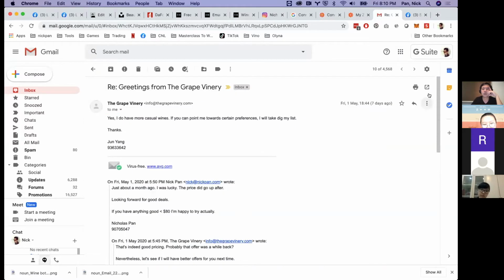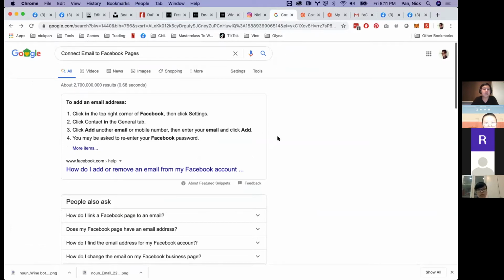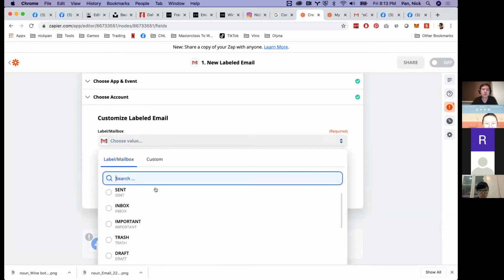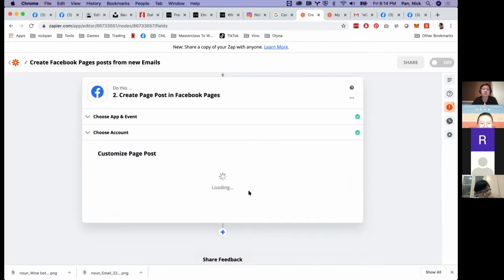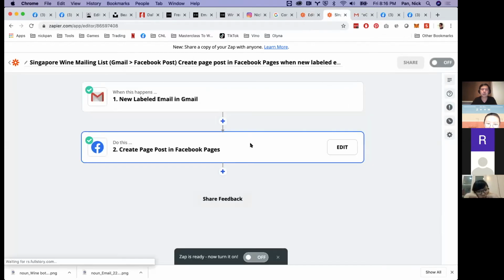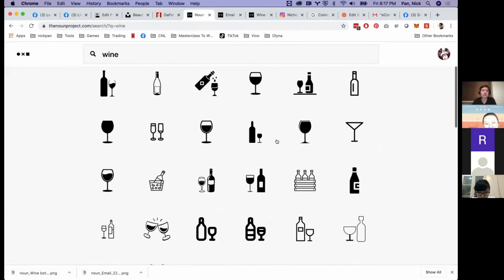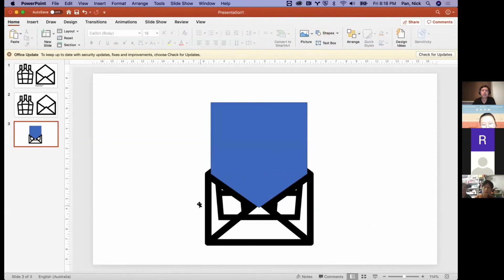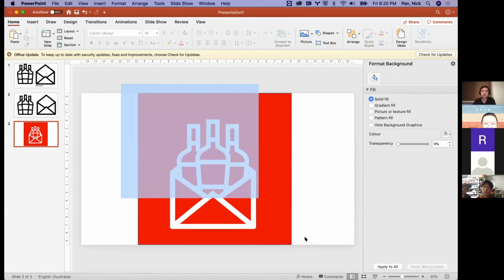Zapier Labeled Gmail Email to Facebook Page Post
I'm a wine guy and recently I've finally put in the effort to clean up my Gmail and set labels to all my Wine Emailers I've been getting and having the automatically filtered into a label and remove (archive) from Inbox. Then I was thinking, is there a way to pump these email automagically into a Facebook page? Then I found a way and did in. Here is my experience.

Oh and bonus is that I'm really happy about the little logo I created and also in the video showed how I did it without Photoshop in a matter of mins.